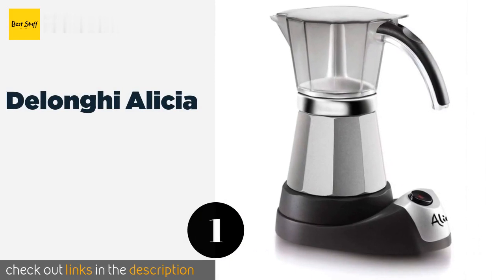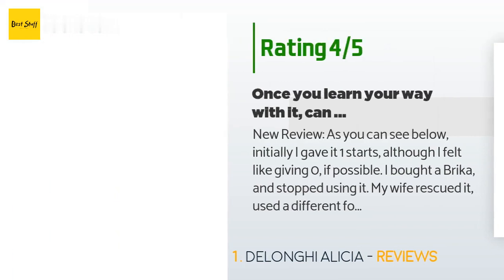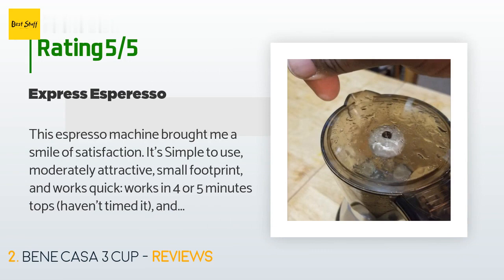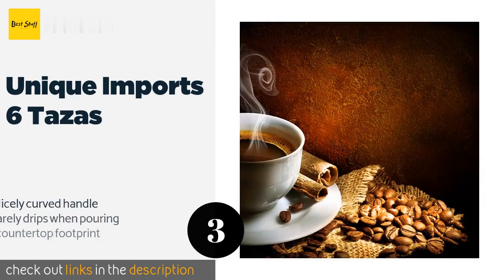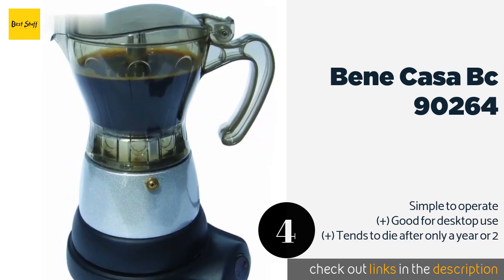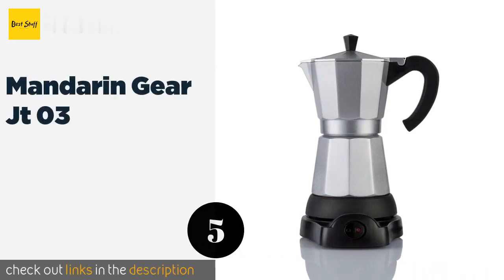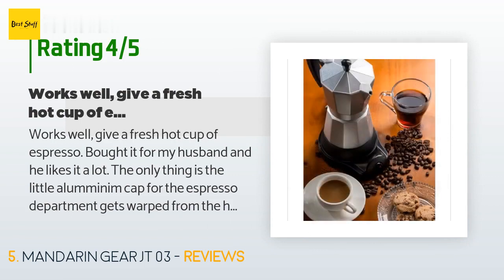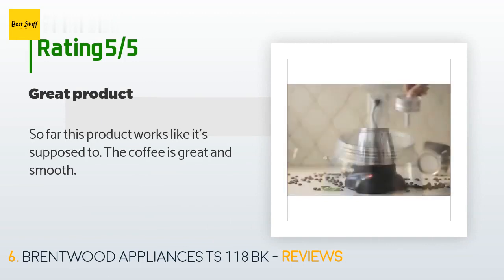🌵6 Best Electric Moka Pots 2020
1 - Delonghi Alicia:
✅ Amazon US
🌏 Amazon International

2 - Bene Casa 3 Cup:
✅ Amazon US
🌏 Amazon International

3 - Unique Imports 6 Tazas:
✅ Amazon US
🌏 Amazon International

4 - Bene Casa Bc 90264:
✅ Amazon US
🌏 Amazon International

5 - Mandarin Gear Jt 03:
✅ Amazon US
🌏 Amazon International

6 - Brentwood Appliances Ts 118 Bk:
✅ Amazon US
🌏 Amazon International